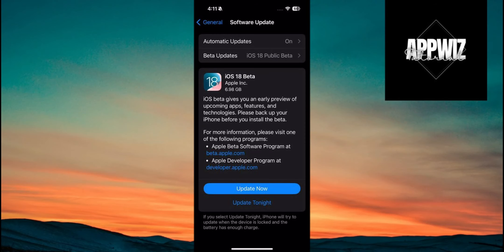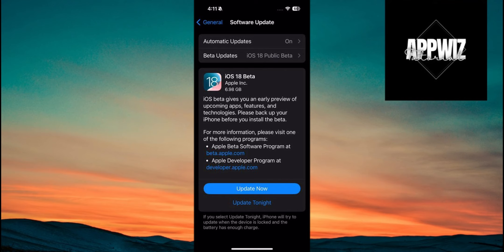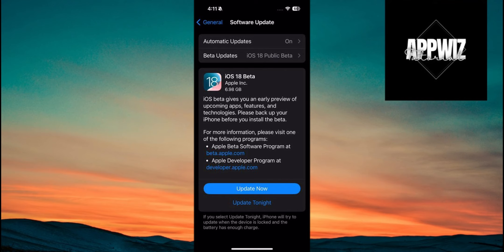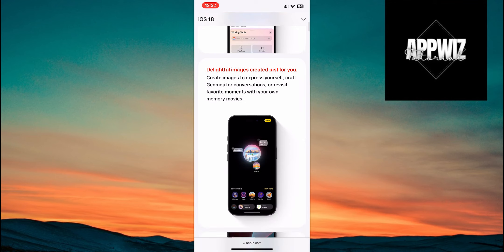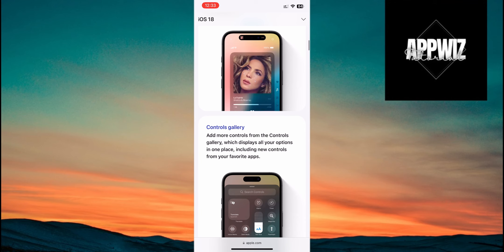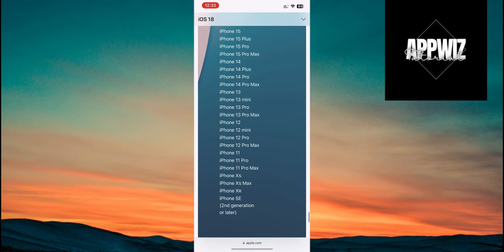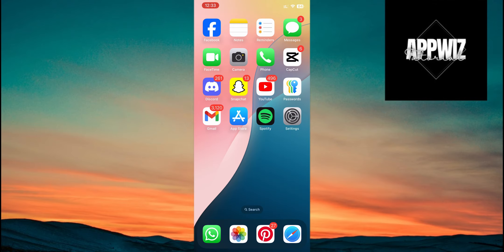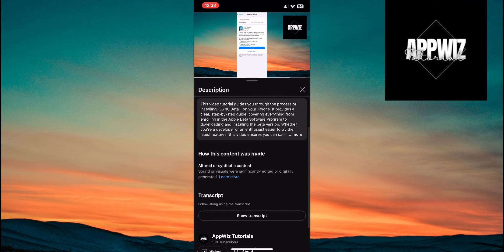When is iOS 18 Official Release Date???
In this video, we’re breaking down everything you need to know about the release date for iOS 18! Are you curious about when you can get your hands on Apple’s latest update? Watch this video to learn when iOS 18 will release to the general public.